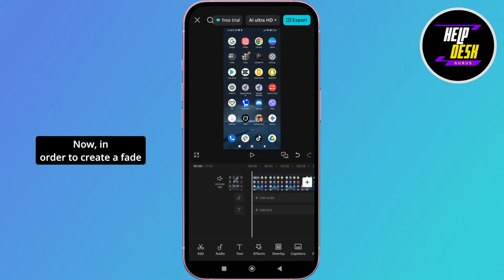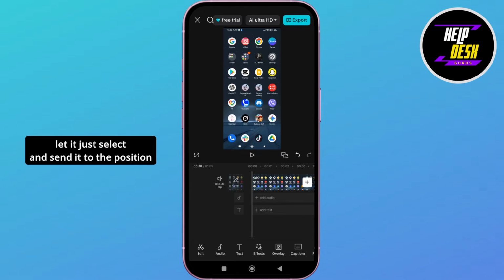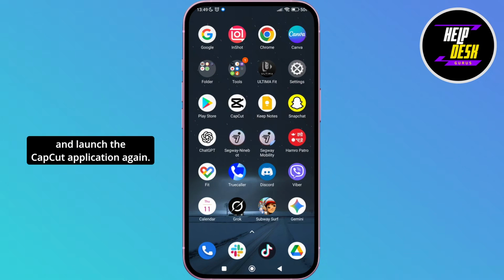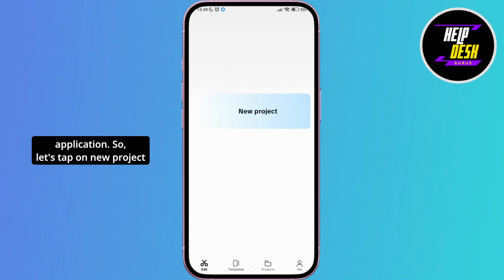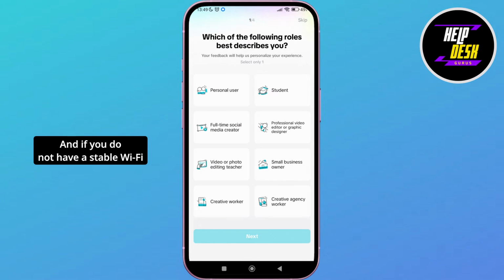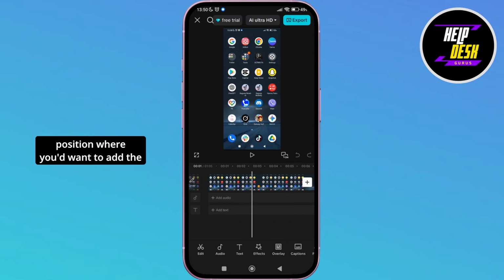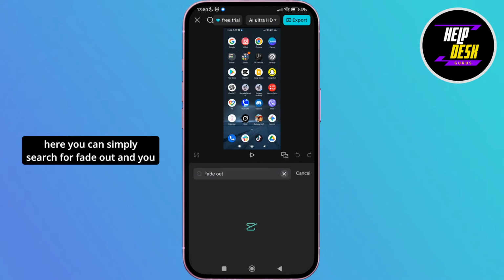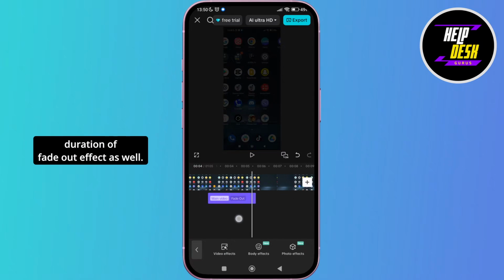HOW TO CREATE A FADE OUT EFFECT IN CAPCUT MOBILE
If you’ve been wondering how to create a fade out effect in CapCut mobile, this video is for you! Learning how to fade out video or audio in CapCut is a simple yet powerful editing trick that can make your projects look professional. Whether you want to fade out music, fade out video clips, or smoothly end your edits, this tutorial will guide you step by step on using the CapCut fade effect directly on your phone.

In this video, you’ll learn:

How to add a fade out effect to your video in CapCut mobile

How to fade out music or audio at the end of your edit

The difference between fade in and fade out in CapCut

Tips to make your fade transitions look smooth and professional

How to adjust fade duration for the best results